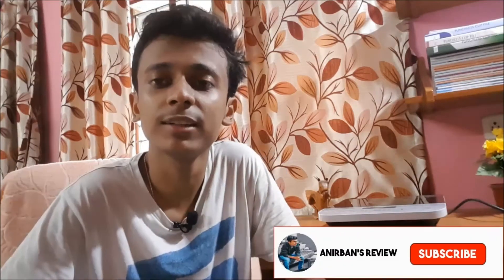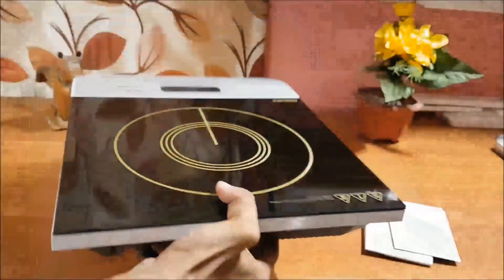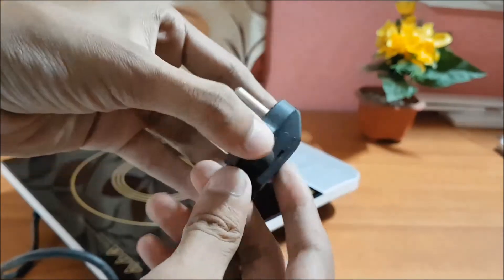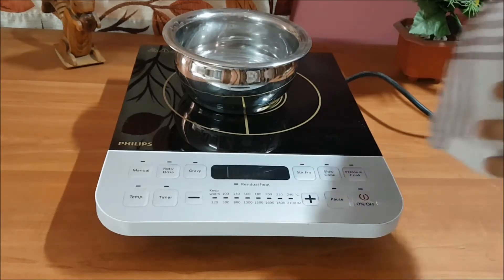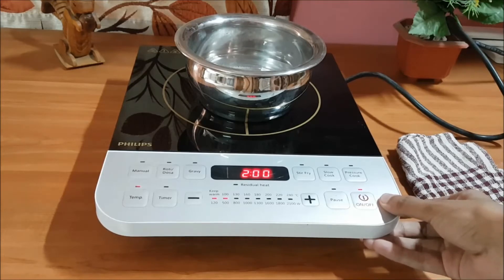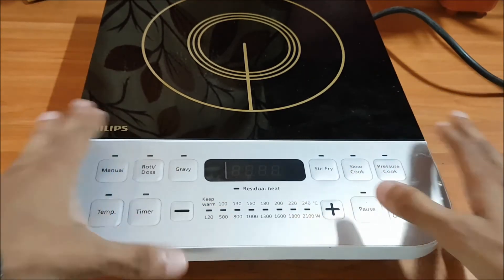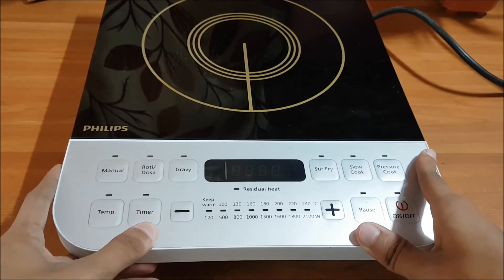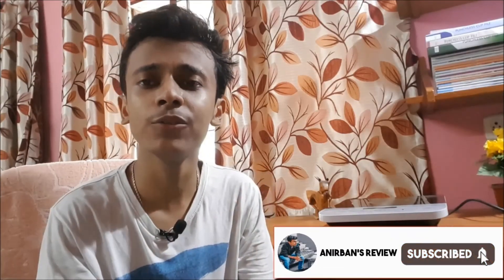PHILIPS (HD4928/01) Induction Cooktop (Black, Push Button) Full Review & Demo Test.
Hey Guys,

PHILIPS (HD4928/01) Induction Cooktop (Black, Push Button) Full Review & Demo Test video is here.

Cooking is not one of those things that come naturally to you. The stove and gas connection might be a little intimidating but you don’t have to worry. The Philips HD4928 Induction Cook Top ensures that you never have to worry about another meal again.

 All you have to do is switch it on and the table awaits for your feast.
You are so used to this Philips cook top and its simplistic way of cooking that it quickly becomes part of your kitchen culture. There are many advantages to cooking with this cook top. Firstly, it is a lifesaver for people who are terrified or unsure of operating the stove. Made of ceramic, this induction cook top is a great substitute as you are less likely to burn yourself with this.

 It is also an energy efficient alternative that is much easier to clean that your stove top.

Exceedingly simple, this induction cook top comes with a push button that allows you to control its functions with ease. This HD4928 induction cook top from Philips goes the extra mile in making sure that your cooking needs are taken care of.

If you are in a hurry without a minute to spare, the first thing to be off your to-do list is have breakfast. You don’t have to worry about that anymore as this induction cook top has 6 preset cooking menus which doesn’t require you to waste time adjusting the temperature. For proper functioning, this Philips HD4928 cook top requires a power consumption of 2100 W. You can plug it into a regular 3-round pin and you are all set. The quality and safety of this Philips device needn’t be questioned as it comes with a CB and ROHS compliance.

This Philips HD4928 induction cook top is your tool and you are the artist, ready to create their masterpiece.

Purchase links of the gear I use:-

‣ FOLLOW ME ON OTHER SOCIAL MEDIA HANDLES:-

Hope, I can serve you with more valuable contents in future too as well.

Thanks & Regards.

Best wishes,
Anirban's Review :).